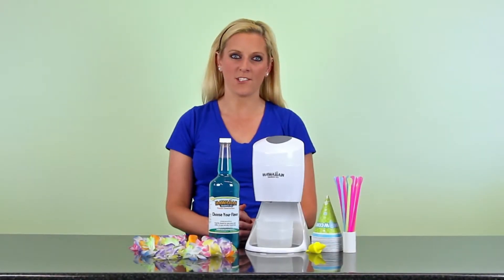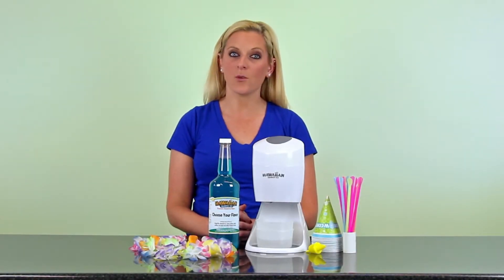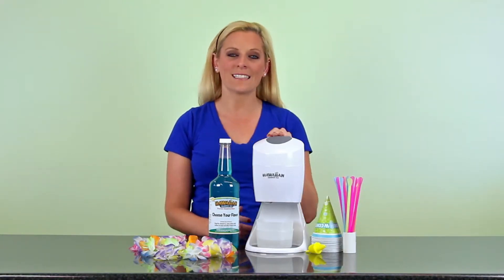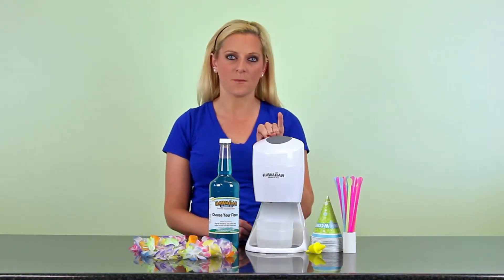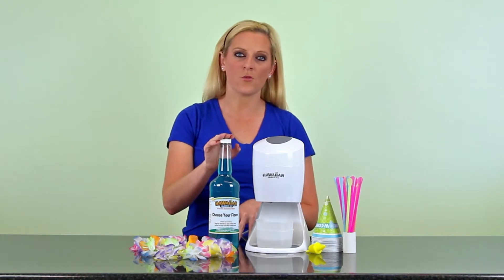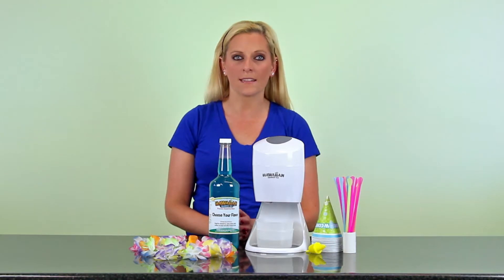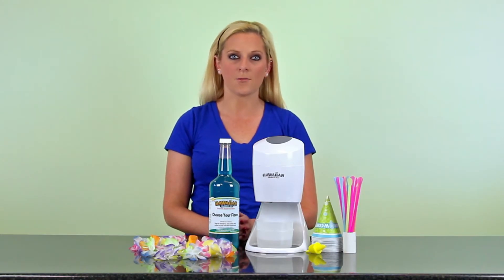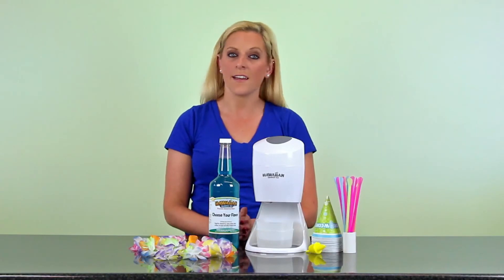Shaved Ice Starter Package | Hawaiian Shaved Ice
Watch as Brittany from Hawaiian Shaved Ice demonstrates the Shaved Ice Starter Package with Electric Shaved Ice Machine.  The perfect package to refresh your taste-buds.